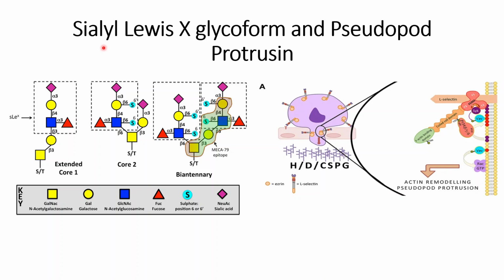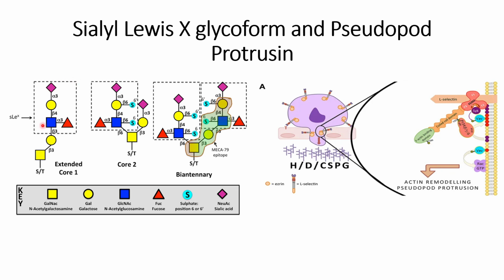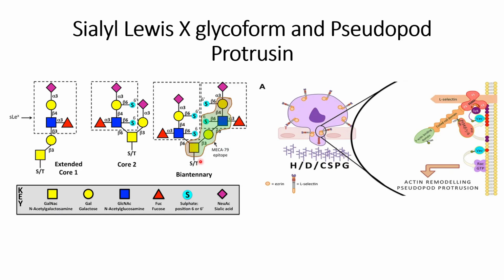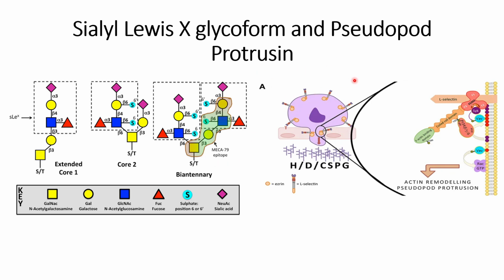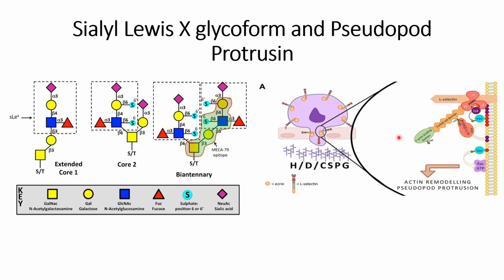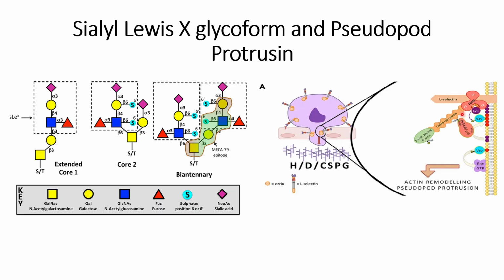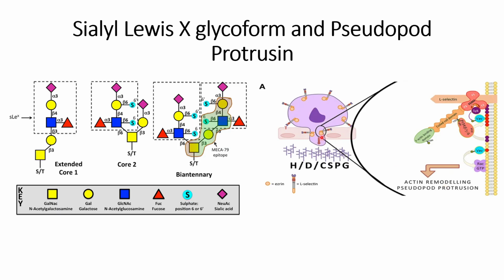Ezrin-Radixin-Moesin or ERP role in pseudopod protrusion Code: 1097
Gist: The glycoform of the O-linked Sialyl Lewis x can be present either in extended Core-1 or Core and as a biantennary that have both the structure (figure 3). Antibodies that target MECA-79 epitope will work only in Biantennary structure.

Monocytes usually have high expression of the Ezrin and Moesin and little expression of the Radixin. These Ezrin and Moesin interaction with L-selectin helps in change in its conformation. Antibody mediated clustering of the L selectin helps in activation of GTPase Ras to Rac, which later helps in conversion of the PIP-2 (purple) to PIP-3 (red) that triggered by ezrin interactions. PIP-3 can interact with Guanin nucleotide factors (GEF) such as Vav. FERM contains the ITAM domain that helps in the binding of Syk upon its phosphorylation. Syk can then helps in the phosphorylation of Vav resulted in pseudopod protrusion (figure 4a)